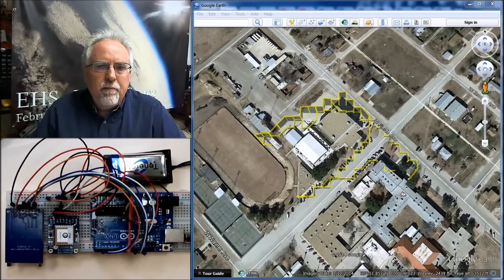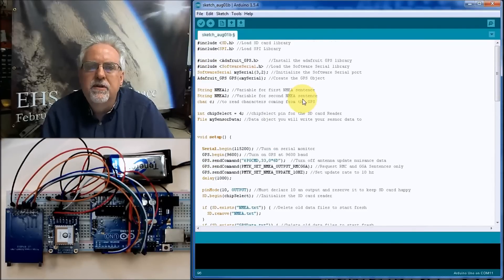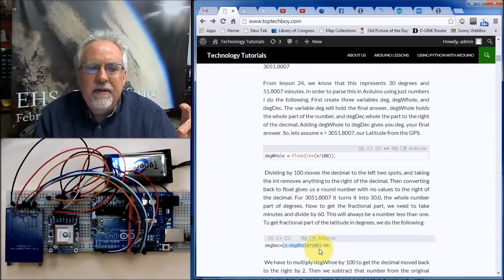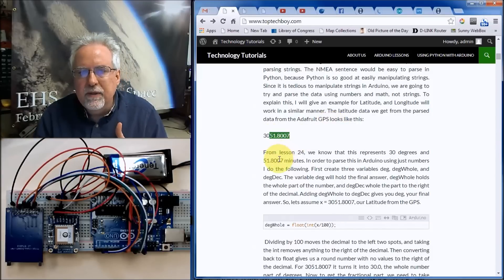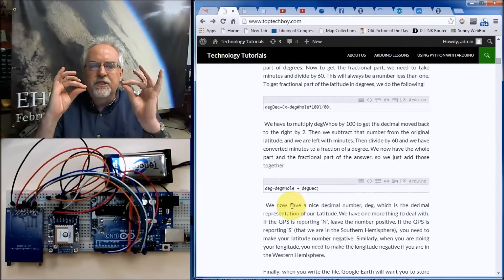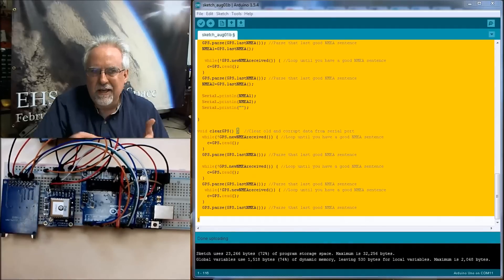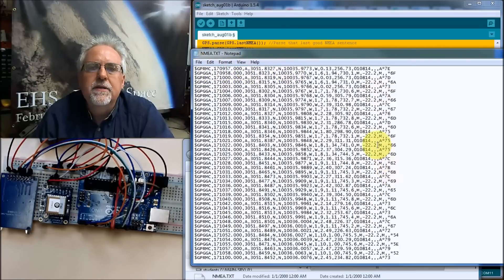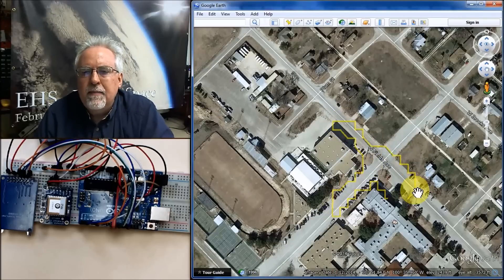LESSON 25: Displaying GPS NMEA Data in Google Earth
This video shows a step-by-step tutorial on showing data from your GPS on Google Earth. The project uses the Adafruit Ultimate GPS board and an Arduino Microcontroller. The lesson shows how to properly configure GPS cooredinates from NMEA sentences into a KML file that Google Earth can display.